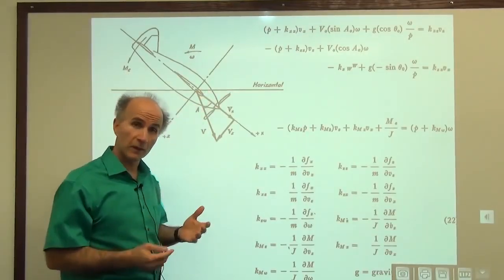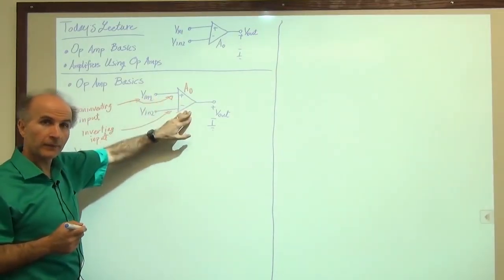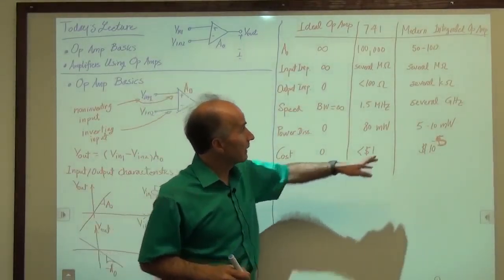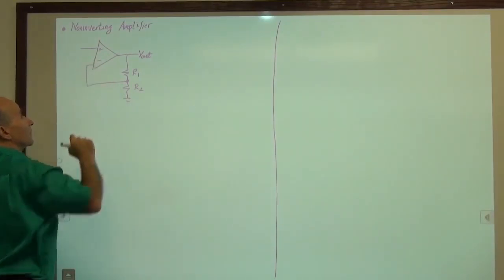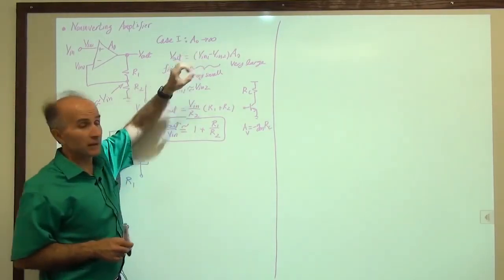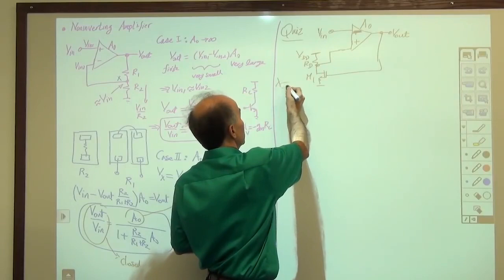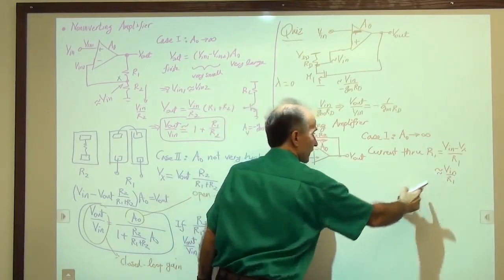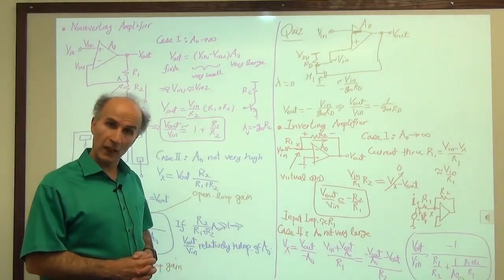42 Razavi Electronics 1, Lec 42, Op Amp Circuits 1